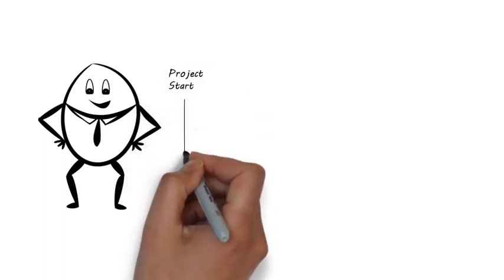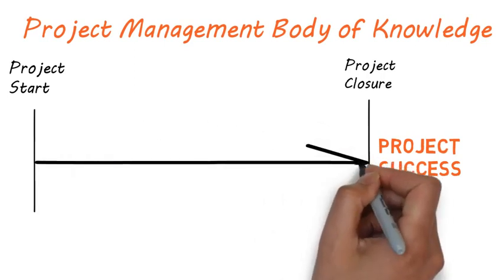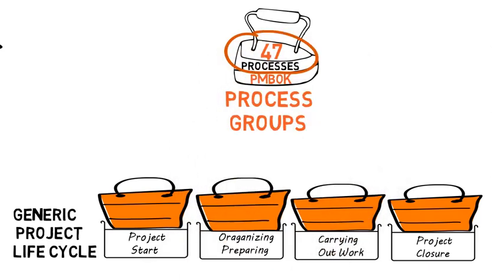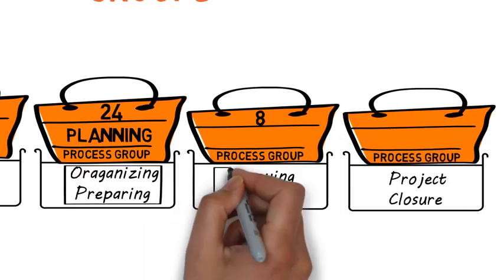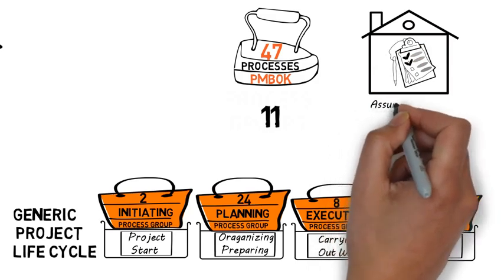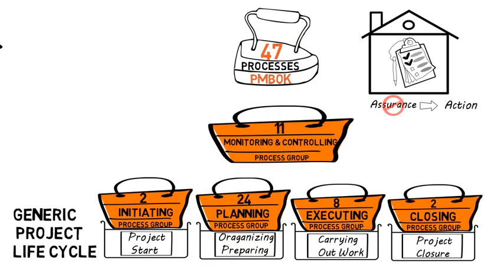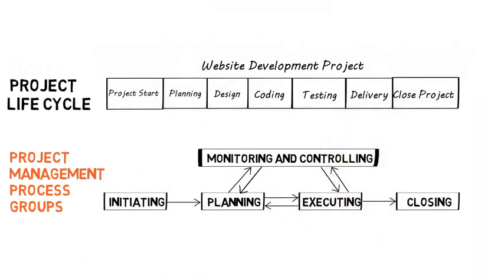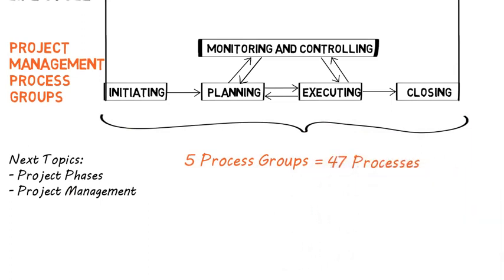Intro to Project Management Process Groups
This video is a sneak peak of a course coming up on PMP certification.

Meanwhile enhance your knowledge by taking up a course on Scrum, which will help you towards achieving Scrum certification.

Happy Learning!
VScrum Team.